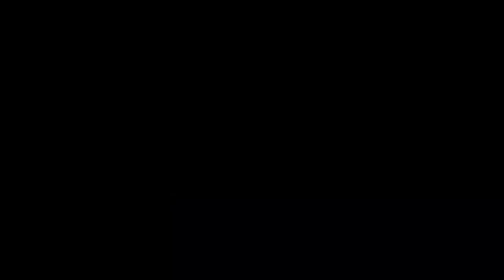Phase 9 Prism K Block DHA Lahore | Review | Pricing, Location, Amenities | Plot For Sale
Phase 9 Prism K Block has approach via ring road Lahore and it is adjacent to H block. In this video Phase 9 expert discuss K Block's development, pricing and other mandatory details.
The best part is that it also has 5 Marla plot cutting with 10 Marla & 1 Kanal Plots too.
This block suits both investment & residential purposes.
5 Marla Plot For Sale
10 Marla Plot For Sale
1 Kanal Plot For Sale